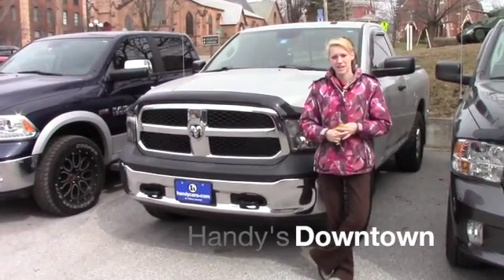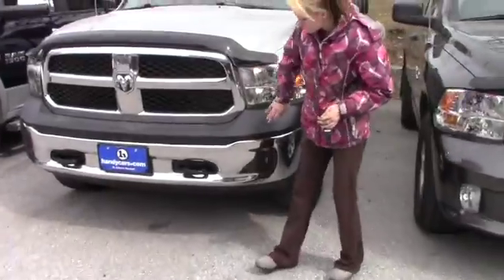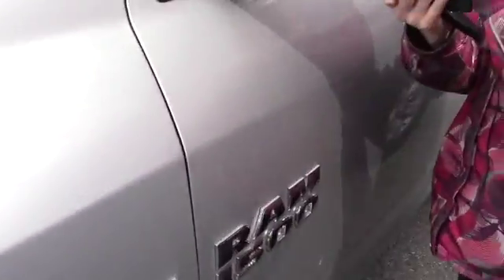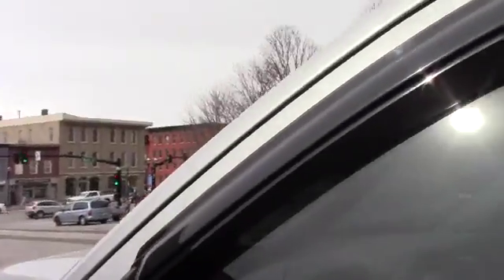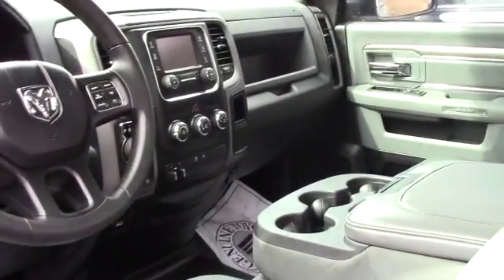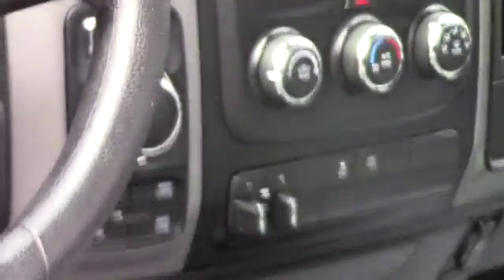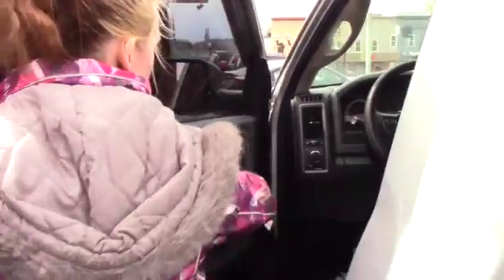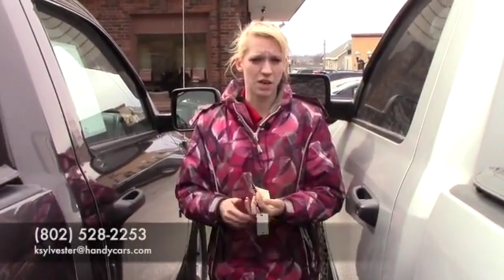2015 Ram for Ron from Kate at Handys Downtown